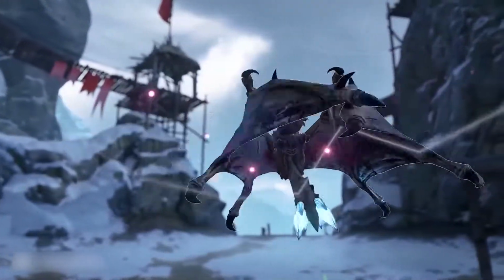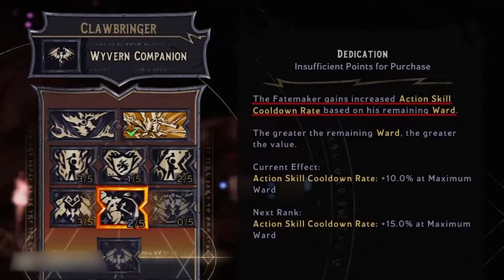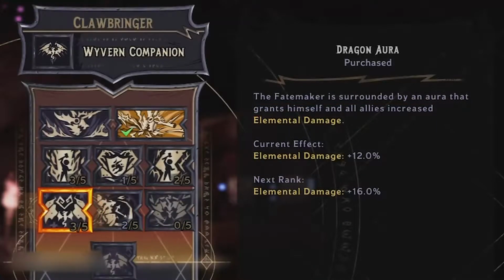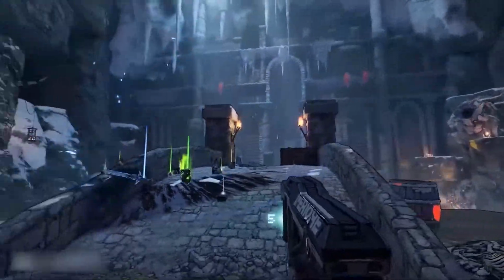Tiny Tina's Wonderlands : The One Class That Demolishes Everything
The Clawbringer is pretty good on its own, but when you pair it with the Spore Warden... If you’re agonizing over which class to play in Tiny Tina’s Wonderlands, allow me. The game has a clear best class: the Clawbringer.
The Clawbringer’s tree is largely focused on increasing fire and lightning elemental damage, both of which are used prodigiously from the little baby dragon friend. At later levels, you can unlock the “Indomitable” skill, too, which prevents you from dying and refills your shield. (It’s saddled with a 120-second cooldown.) You can also unlock skills that allow your dragon companion to shoot fireballs and lightning bolts, and you can increase its damage output (the “Friend to Flame” skill).

2k
gearbox software
tiny tinas wonderland
tiny tinas wonderlands review
wonderland
borderlands 3
tiny tina wonderland legendaries
tiny tina legendary
tiny tinas wonderlands legendary weapons
tiny tinas wonderland legendaries
tiny tinas wonderlands legendaries
tiny tina game
wonderlands starter guide
wonderlands ultimate starter guide
wonderlands beginner guide
wonderlands wish i knew sooner
wonderlands new player guide
wonderlands best class build
shroomie
dragonkeep
andysamberg
willarnett
tinytina
ashlyburch
landsharks
2021
bunkersandbadasses
wandasykes
stabbomancer
wonderlands gameplay
wonderlands classes
tiny tinas
wonderlands legendaries
wonderlands guide
spore warden
jorraptor
spells
2k games
tiny
wonderlands review
tiny tina review
tiny tina gameplay
first-person
ps5
ign
spellshot
graveborn
clawbringer
tiny tina wonderland news
tiny tinas wonderlands story
tiny tinas wonderlands armor
tiny tinas wonderlands map
tiny tinas wonderlands tips
tiny tinas wonderlands beginners guide
story trailer
legacy gaming
tiny tina wonderlands legendary weapons
tiny tinas wonderland legendary farm
tiny tina gameplay part 1
tiny tina walkthrough
tiny tinas wonderlands ending
tiny tinas wonderlands full game
tiny tinas wonderlands ps5 gameplay
tiny tinas wonderlands gameplay part 1
tiny tinas wonderlands walkthrough
tiny tina ps5 gameplay
tiny tinas gameplay
tiny tinas wonderlands part 1
tiny tinas wonderland review
tiny tinas wonderland part 1
tiny tinas wonderland ending
tiny tinas wonderland pc
tiny tinas wonderland full game
tiny tinas wonderland gameplay
tiny tinas wonderland walkthrough
wonderlands best class
looter shooters 2022
wonderlands season pass
wonderlands dont make these mistakes
tiny tina new game
wonderlands game good
wonderlands game review
borderlands 4 review
borderlands 3 review
wonderlands 2022 review
tiny tina wonderlands combat tips
tiny tinas wonderland tips
wonderlands best gun
end game conntent
new borderlands game
wonderlands best builds
wonderlands best build
wonderlands best multiclass build
chaos level 20
tiny tina wonderland farming
tiny tina legendary farming
wonderlands end game
wonderlands loot drops
tiny tinas wonderlands crossplay
tiny tina trailer
tiny tina class trailer
tiny tina new gameplay
new tiny tina game
tiny tinas wonderlands character customization
tiny tina wonderland gameplay
tiny tina classes
tiny tinas wonderlands gameplay overview
action role-playing game
lets play episode
lets play part
melee
wonderlands legendary
wolfheart fps
looter shooter
sporewarden class
wonderlands game
ign first
tinas wonderland
wonderlands preview
wonderlands borderlands
borderlands 4
wonderlands gearbox
wonderlands tips
level 40
best builds
best build
best lengendary
wonderlands multiclass
best gun
goblin pickaxe
best legendary
drop rate
end game
wonderlands crossplay
skill up
60 fps
action game
first-person shooter
adventure game
lp episode
the game awards